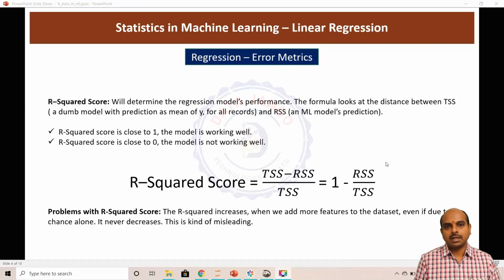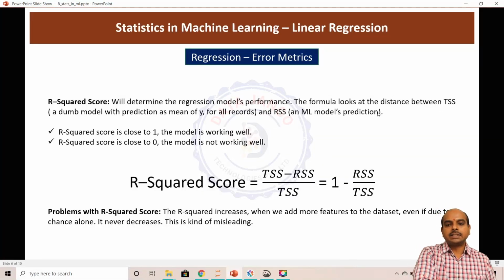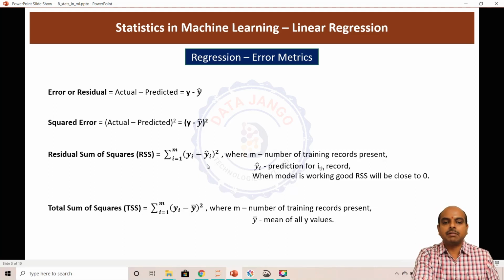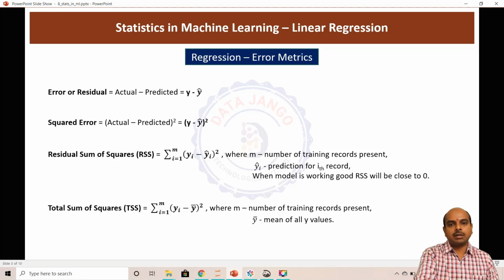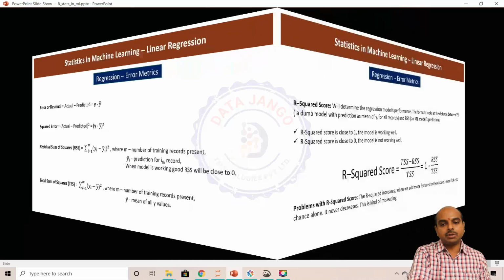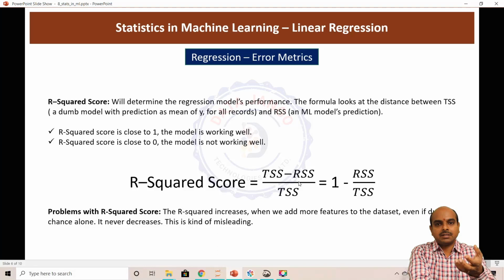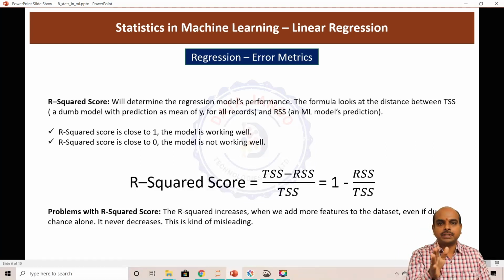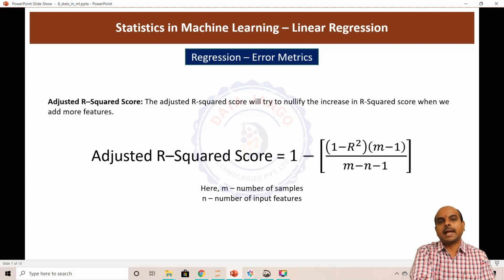8 4 Error Metrics R Square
Error Metrics  R Square